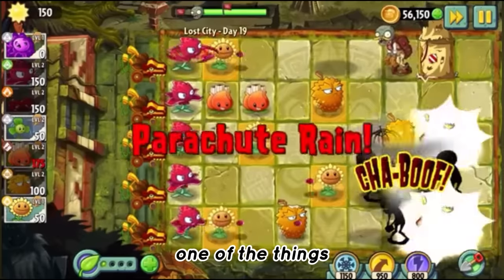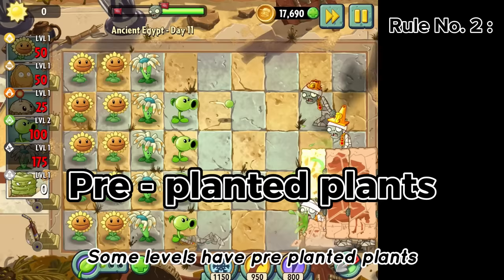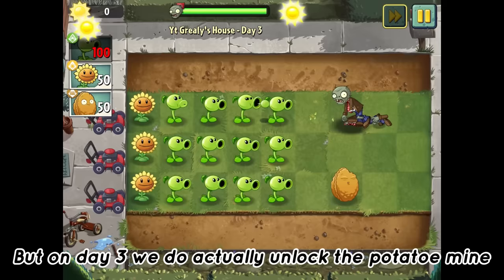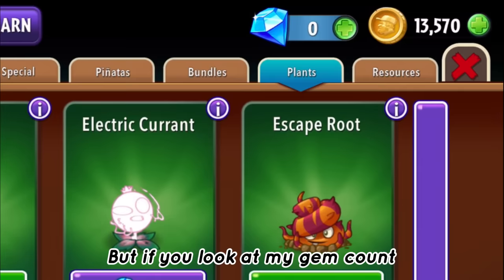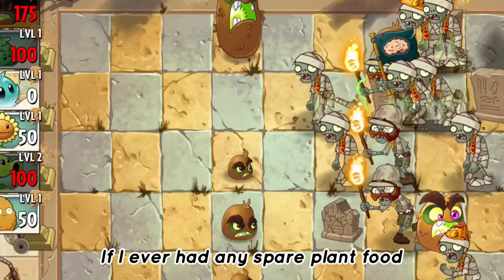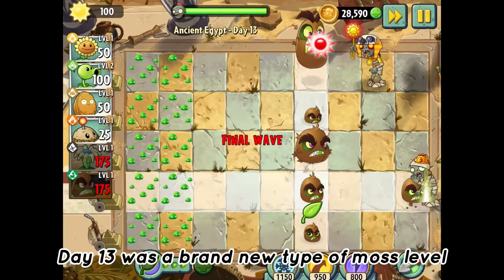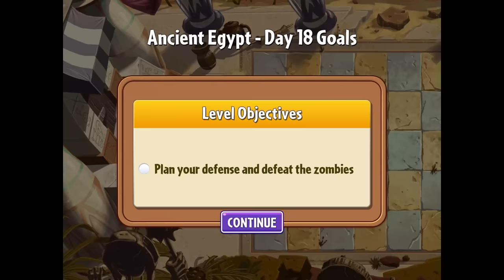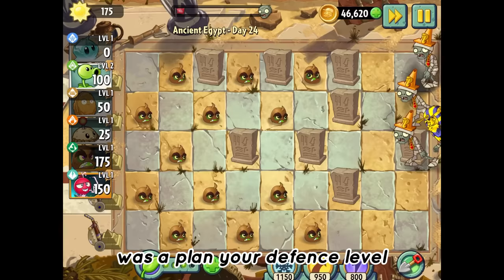Can You Beat Plants Vs. Zombies 2 WITH ONLY FRUITS?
Rules of the challenge :

Can only use fruits

Ignore pre-planted plants

Skip levels that can't be completed with fruits (e.g. conveyor belt levels)

No leveling up plants

No spending money

Credit to  @ShagrotsCave  for the idea / inspiration